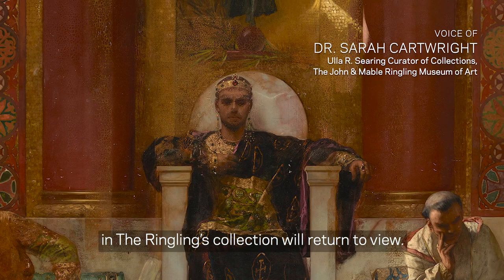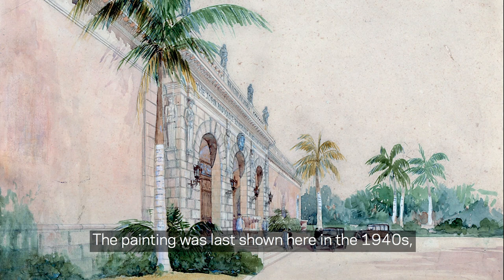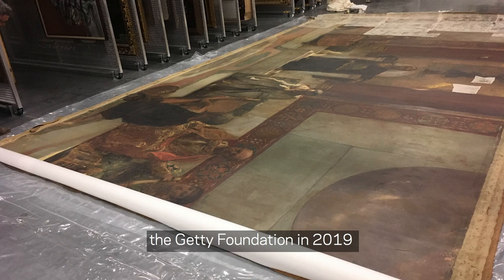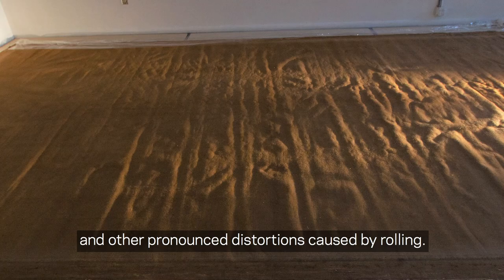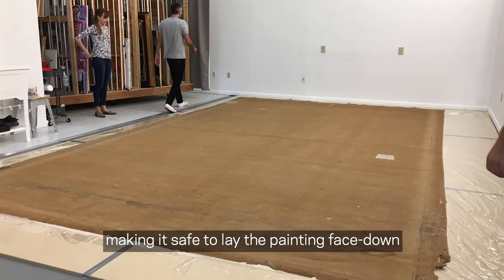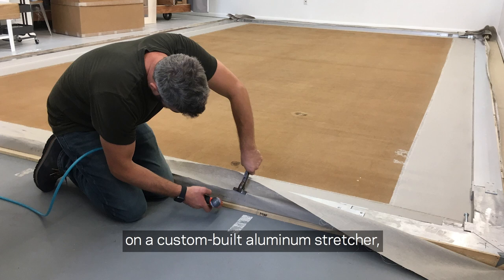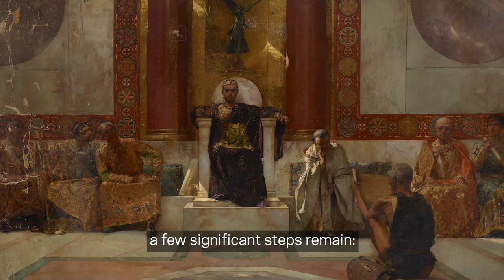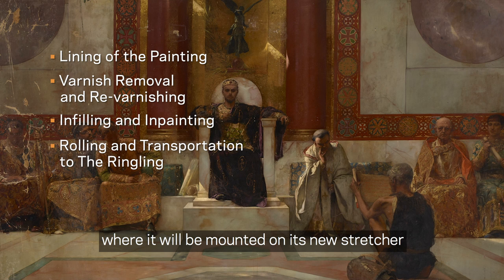Conserving Emperor Justinian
In 2019, The Ringling was awarded the Conserving Canvas grant from The Getty Foundation to support the cost of treatment of the 1886 painting "Emperor Justinian" by Jean-Joseph Benjamin-Constant (French, 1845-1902). The grant also supported training residencies for several emerging and mid-career painting conservators to work on the project. Conservation began in July 2019 at ArtCare Miami, one of the premier art conservation centers in the country.